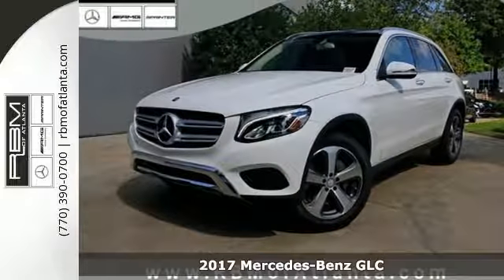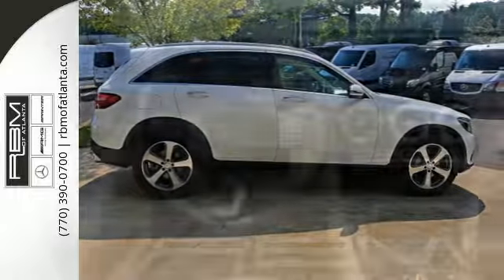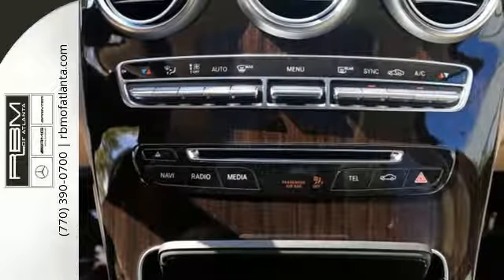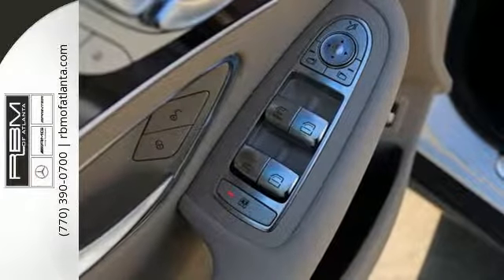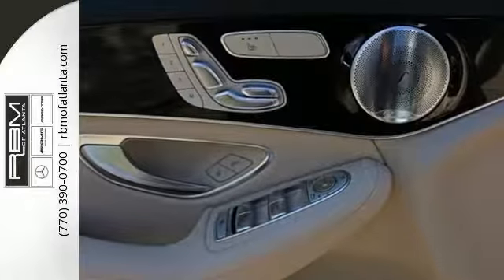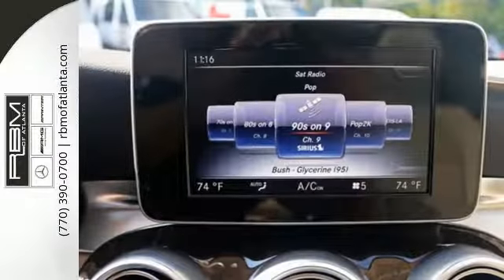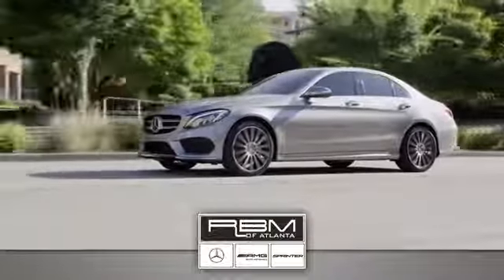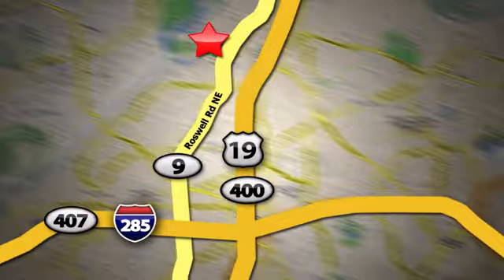New 2017 Mercedes-Benz GLC Atlanta GA Sandy Springs, GA K8839 - SOLD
Year: 2017
Make: Mercedes-Benz
Model: GLC
Trim: GLC300
Engine: 4 Cyl. 2.0 L
Transmission: Automatic
Color: Polar White
Interior: Silk Beige/Black
Stock #: K8839
VIN: WDC0G4JB4HF121491
Check out this impressive 2017 Mercedes Benz GLC300W . .* Visit Us Today *A short visit to RBM of Atlanta (South) located at 7640 Roswell Road, Atlanta, GA 30350 can get you a hassle-free deal on this trustworthy GLC300W today!

Give us a call at:

Address:
7640 Roswell Rd